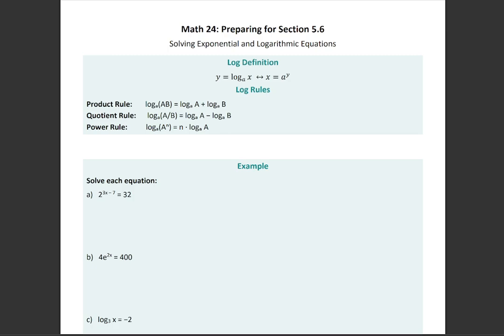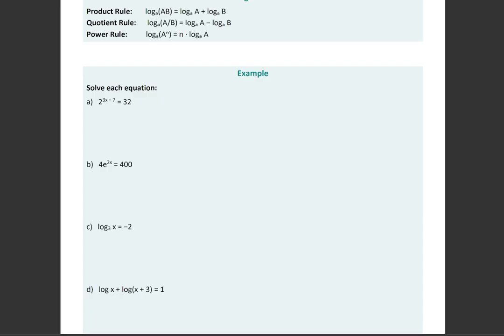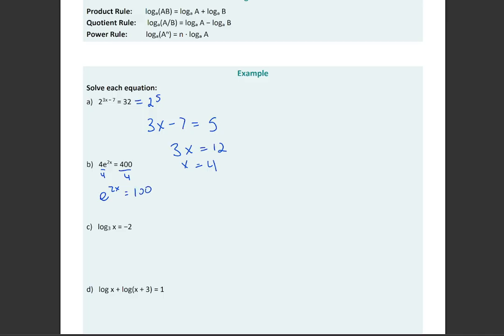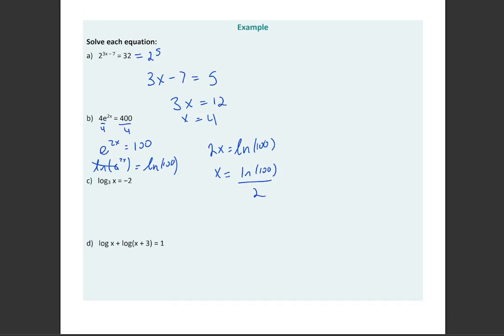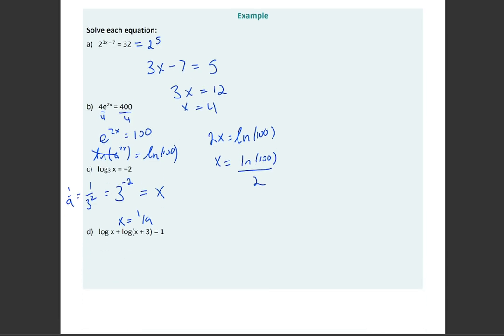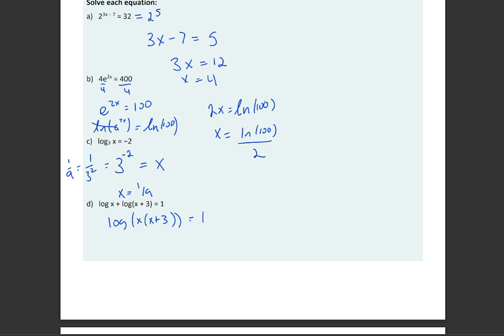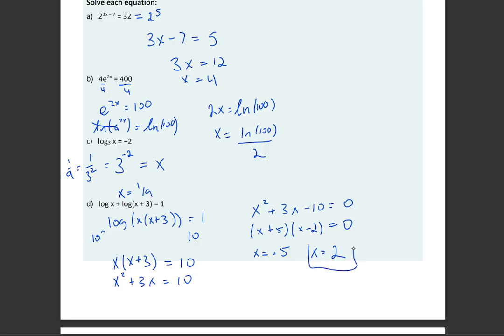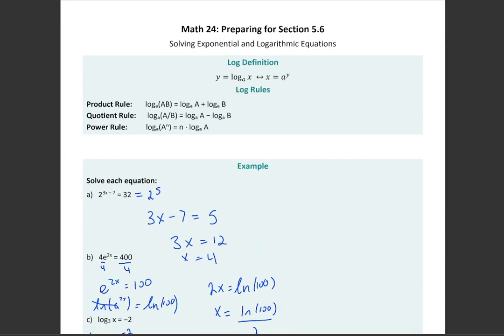Worksheet 5.6 Examples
This video covers examples in preparation of worksheet 5.6:
- Practicing solving for x in logarithmic and exponential equations